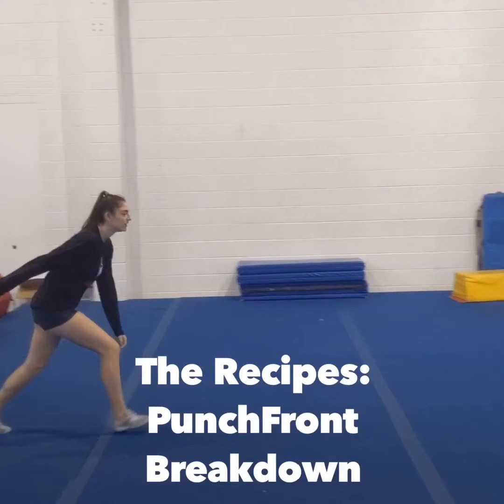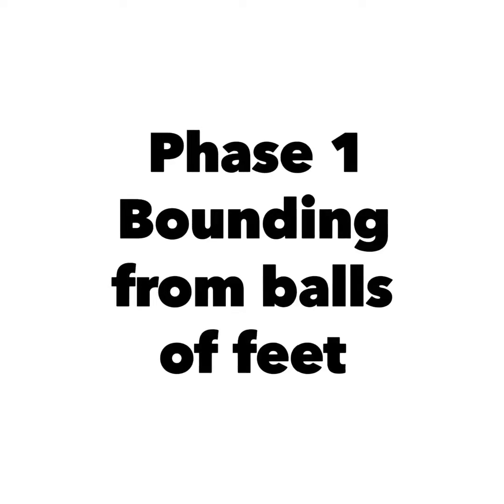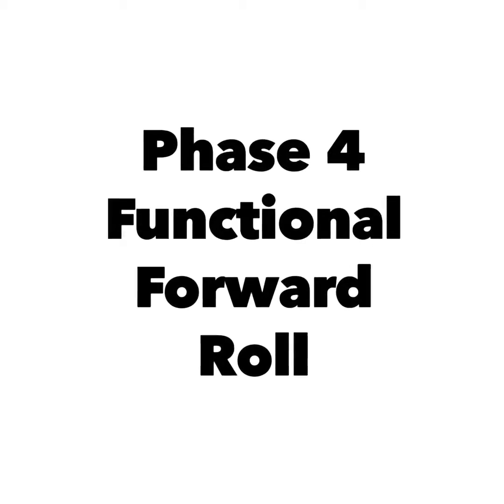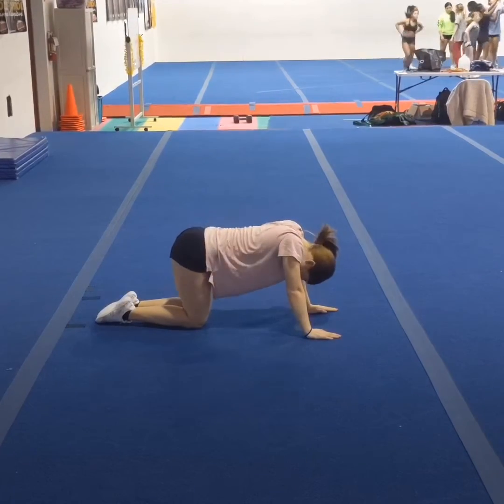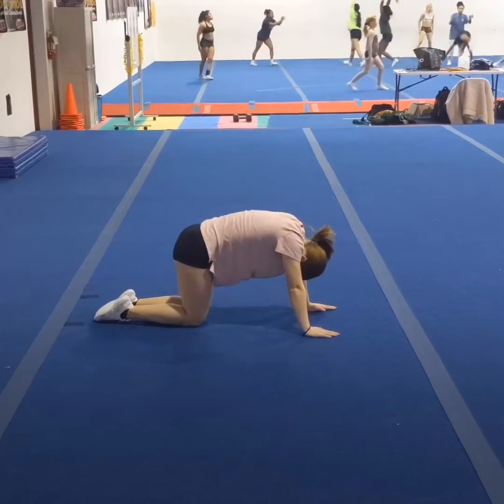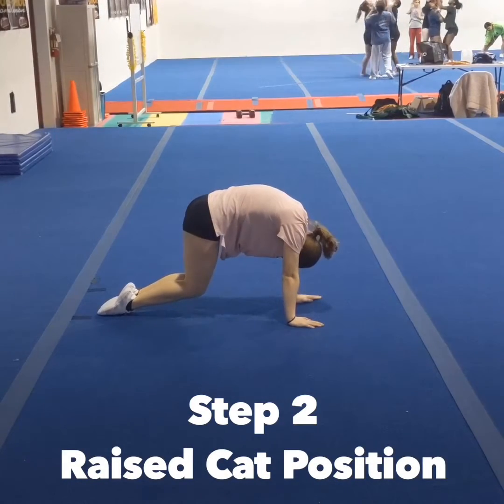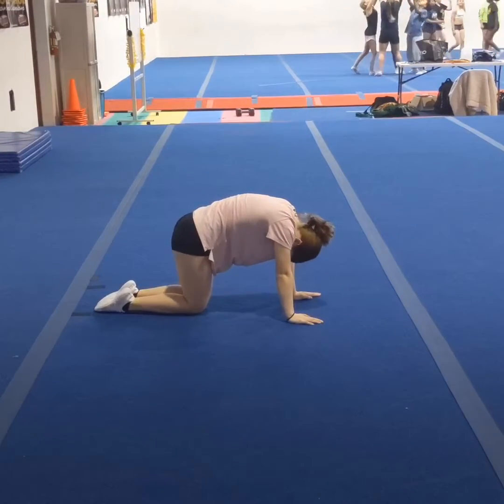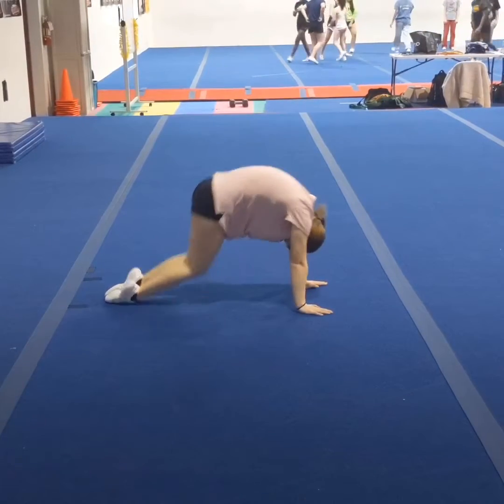The Recipes: Punch Front Breakdown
Punchfronts are a very common skill, so I am sure many of you have your way of teaching them, however a few more drills can’t  hurt😂

If I were to deconstruct a punch-front I would break it down into two parts the punch & the roll. This video provides drill for each portion. I hope you enjoy!